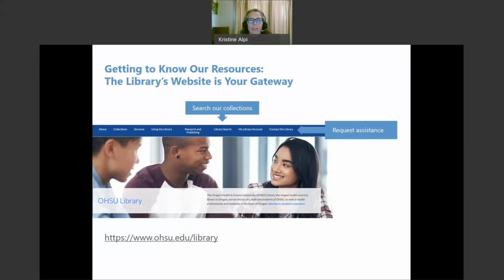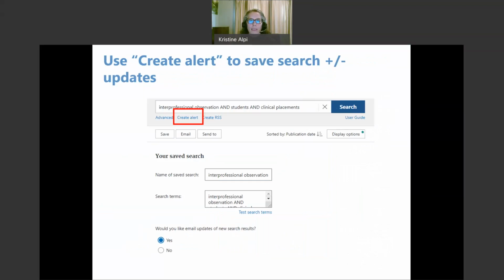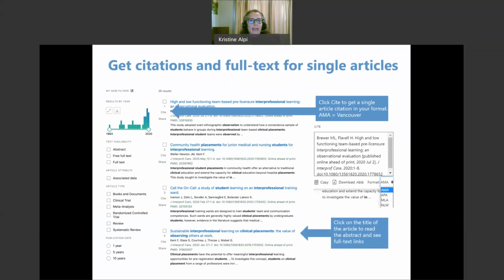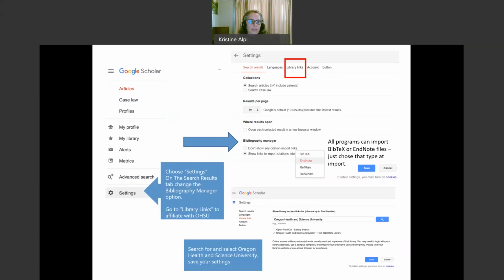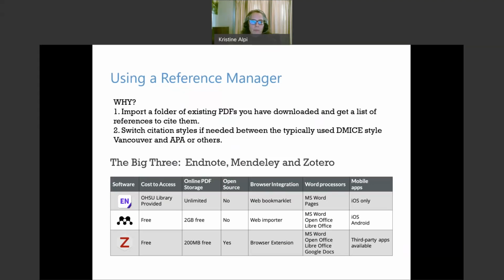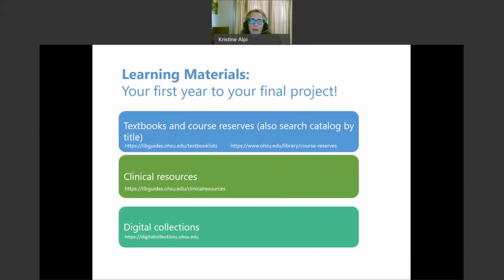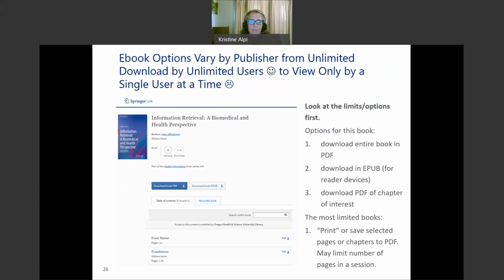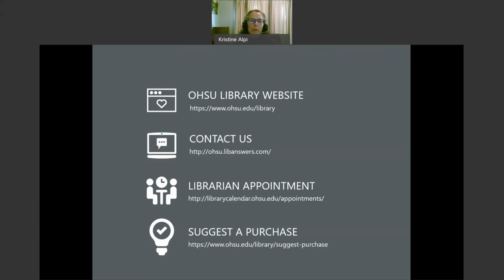DMICE Optimizing Library Resources and Managing References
Video describes OHSU Library resources for OHSU DMICE students and faculty.

Presentation by Kristine Alpi, M.L.S., M.P.H., PhD. Associate Professor, DMICE University Librarian, Oregon Health & Science Library